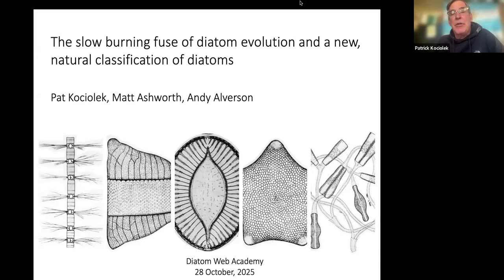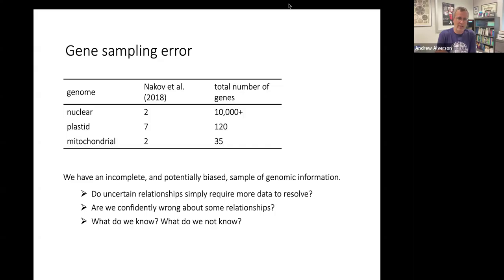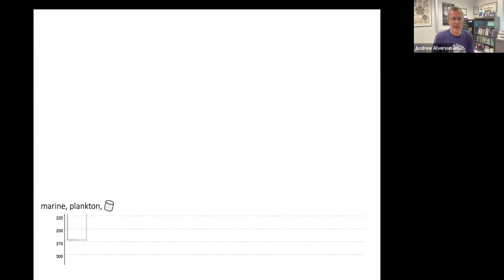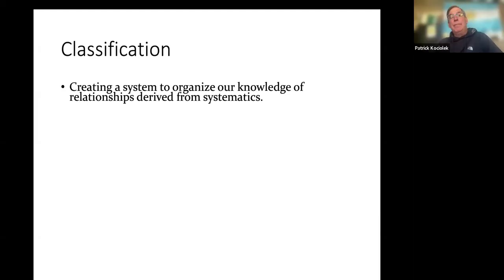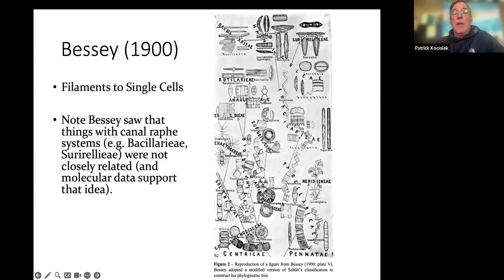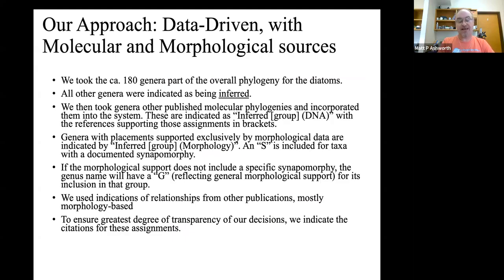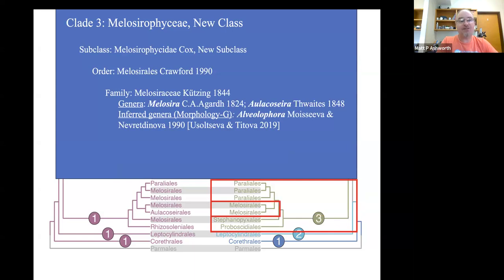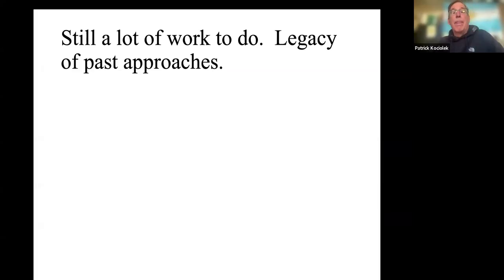Alverson, Ashworth and Kociolek - Natural Classification derived from diatom evolution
For nearly two centuries, taxonomic classifications of diatoms have been based on interpretations of their feature-rich, silica cell walls. These classifications, in turn, have been used to make broad inferences about diatom ecology and evolution, but decades of molecular phylogenetic research have shown that historical and contemporary classification systems do not reflect evolutionary history, severely limiting their utility and insights. We combined fossil information with newly sequenced transcriptomes from 181 diverse diatom species to reconstruct the pattern, timing, and genomic context of major evolutionary transitions. Diatoms originated 270 Mya, and after more than 100 My of relative stasis in morphology and ecology, a radiation near the Jurassic–Cretaceous boundary led to the diversity of habitats and cell wall architectures characteristic of modern diatoms. The strongly supported relationships provided a framework for establishing a phylogenetic classification diatoms, in which only monophyletic groups were named. The classification is comprehensive, dividing 431 genera among 68 families, 44 orders, and 10 classes. Among these, 7 classes, 13 orders, 3 families and one genus are proposed as new. Although the new classification includes many areas of overlap with previous systems, one principal departure is the increased number of classes, which reflects that “centric” and “araphid” diatoms are comprised of multiple lineages recognized here as distinct classes. By providing a more accurate representation of phylogenetic relationships, the proposed classification facilitates clearer communication about all aspects of diatom biology.